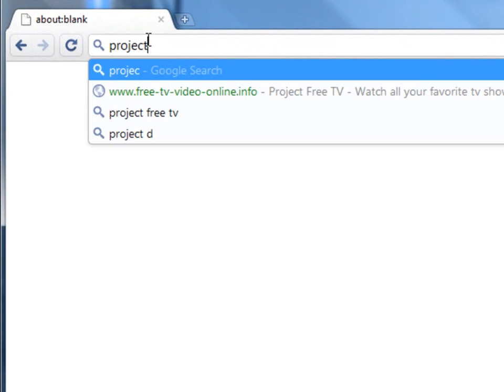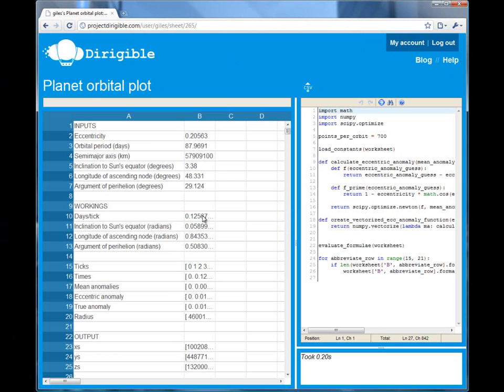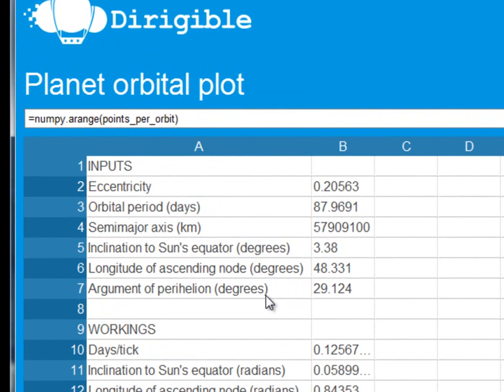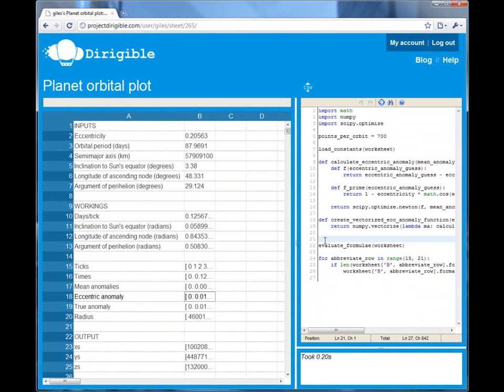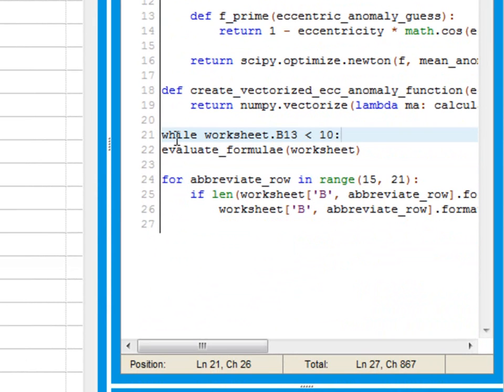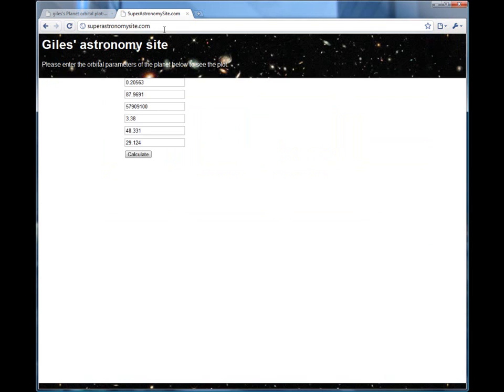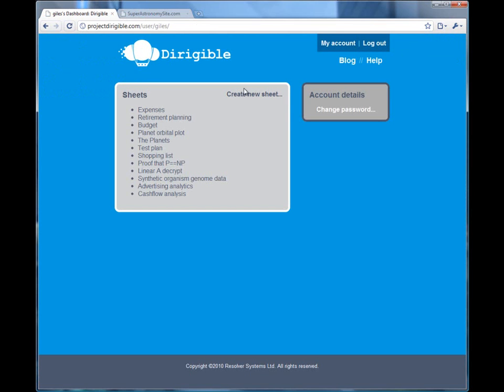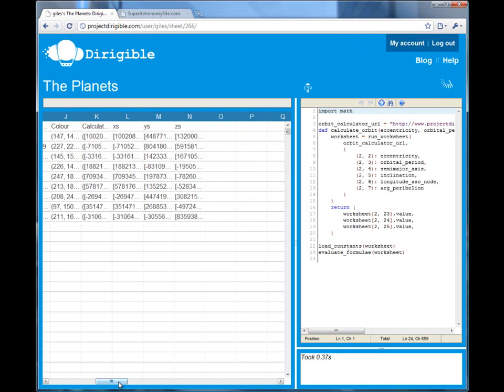Dirigible: A short introduction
Dirigible is a programmable cloud spreadsheet.  This video is a very short introduction, explaining what we mean by the buzzwords and why it's interesting.